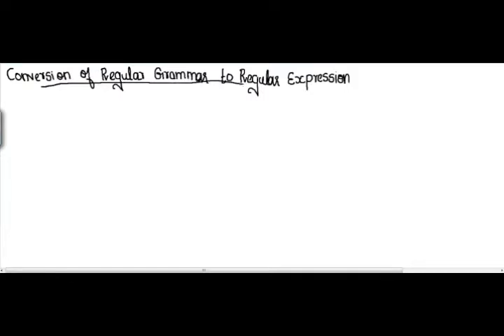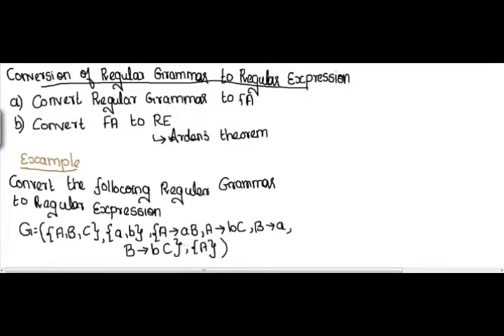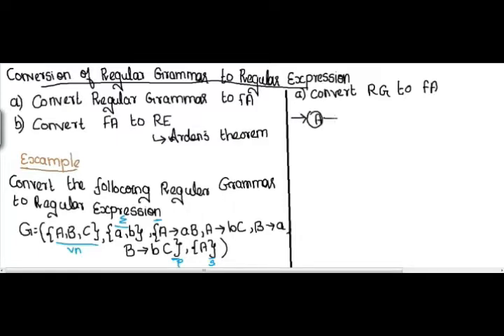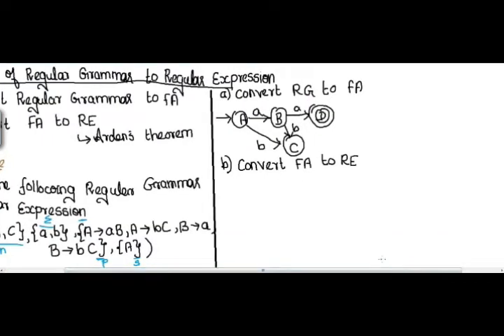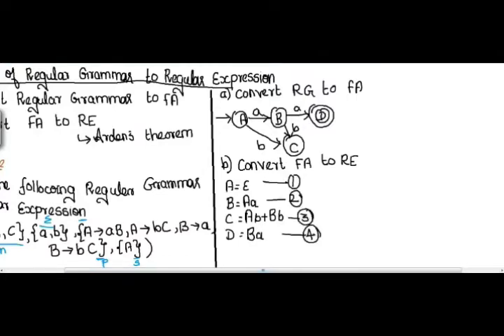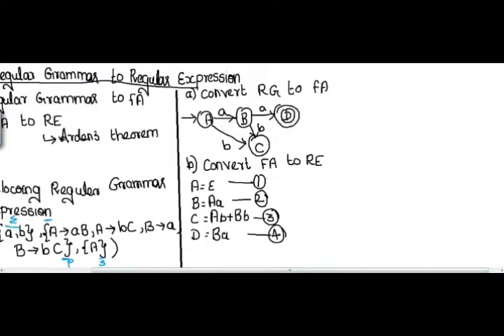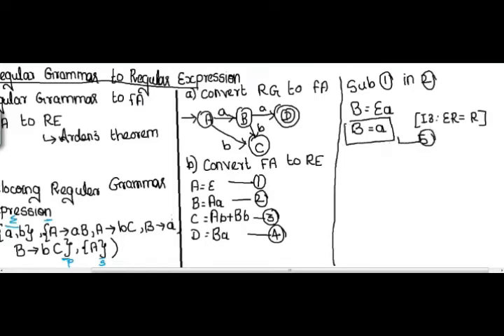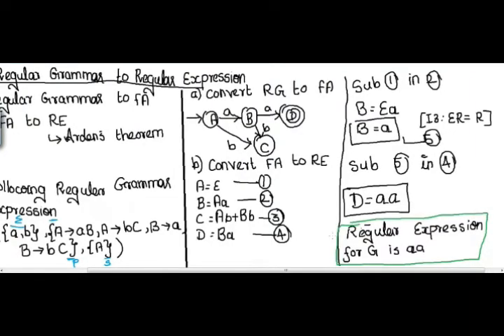43 REGULAR GRAMMAR TO REGULAR EXPRESSION WITH EXAMPLE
In this Lecture I explained about Regular Grammar to Regular Expression with example